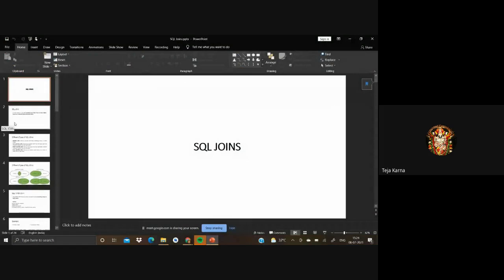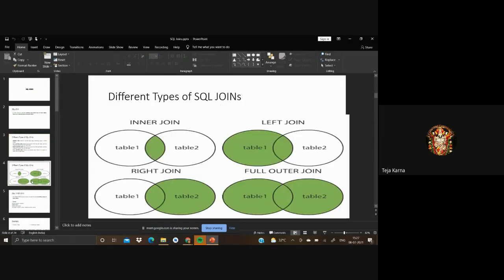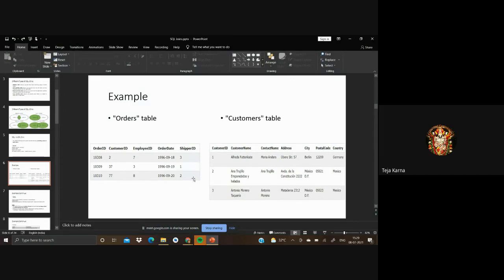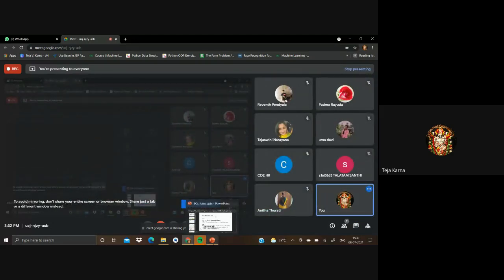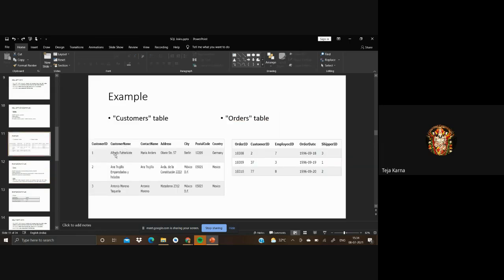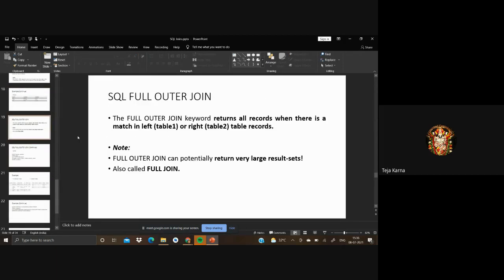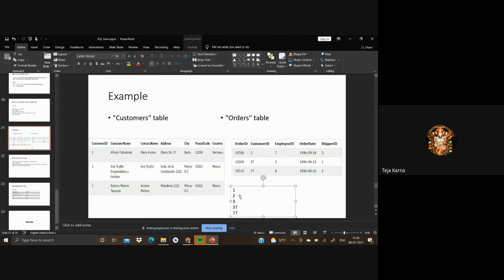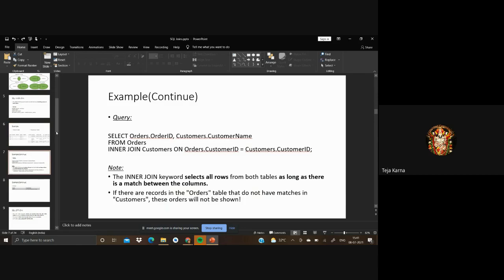PHP Training For Beginners||Batch 02|| Day 9|| Part 1|| CAREER DREAMS EDUCATIONS|| TECHNOPHILIA1.0